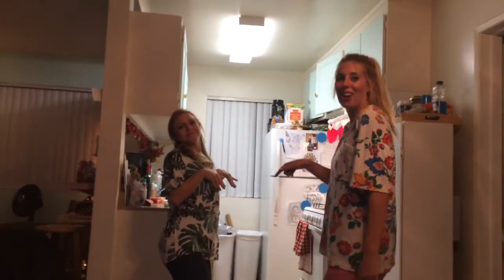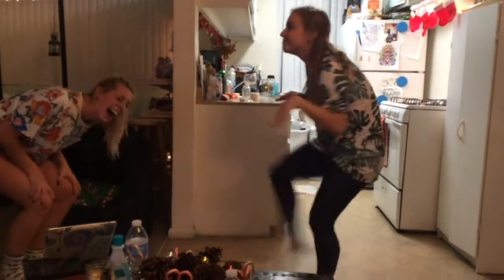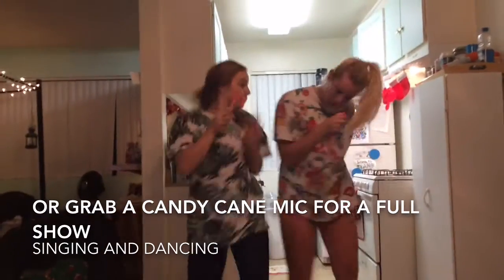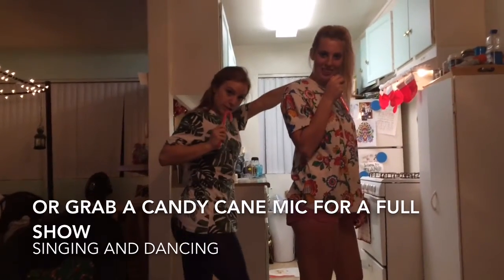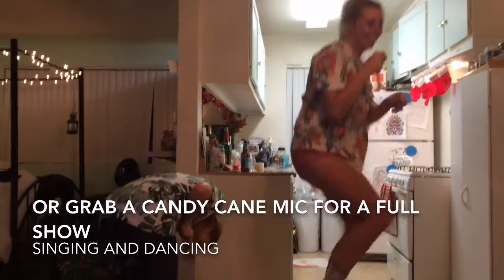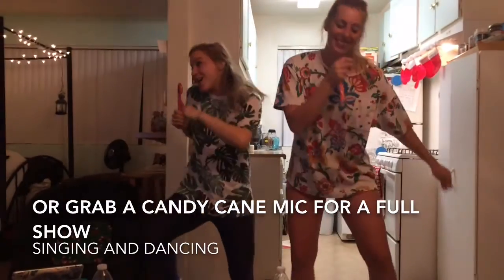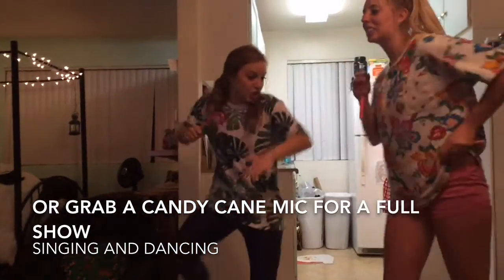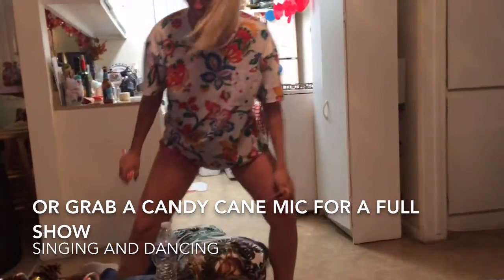Winter dance moves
If you're going to a holiday party here are some winter themed dance moves that will help you make friends